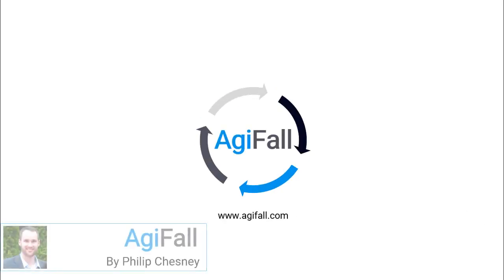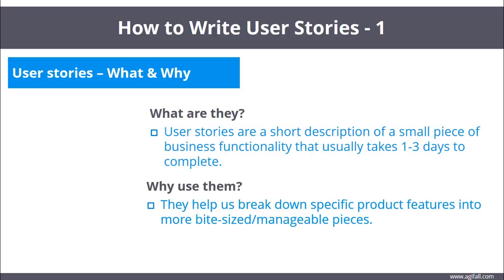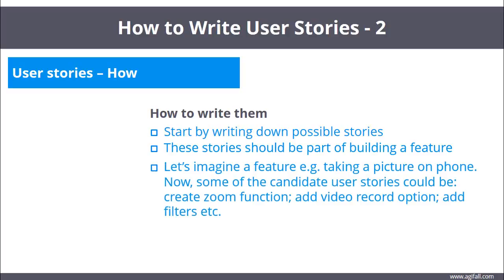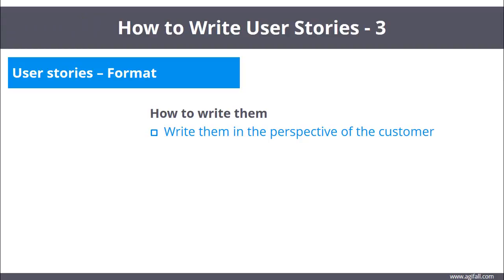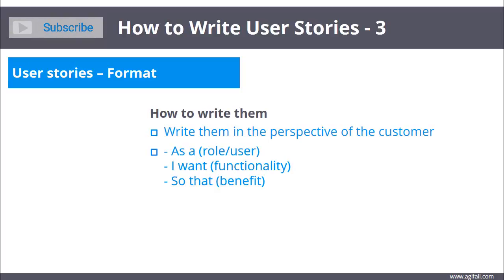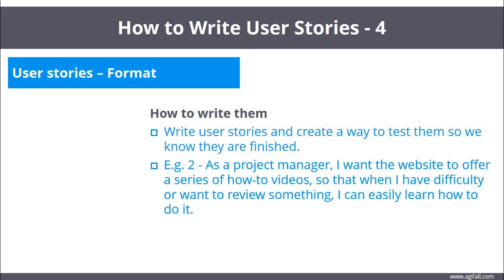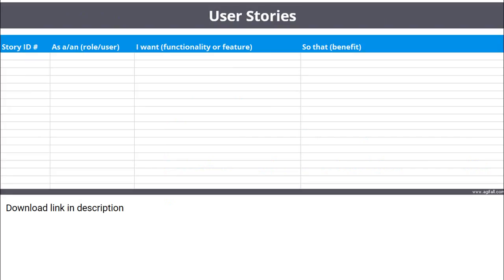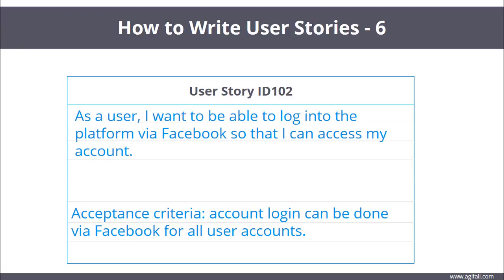How to Write User Stories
Learn how to write user stories and use them with your development agile development team.